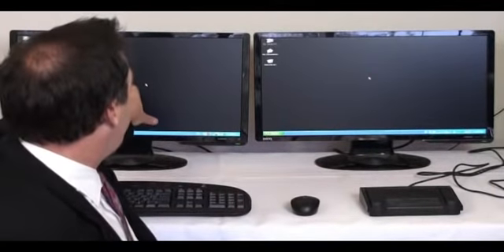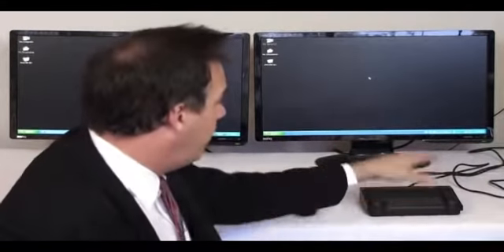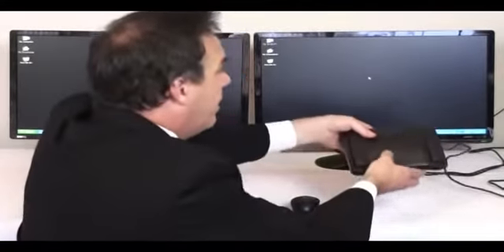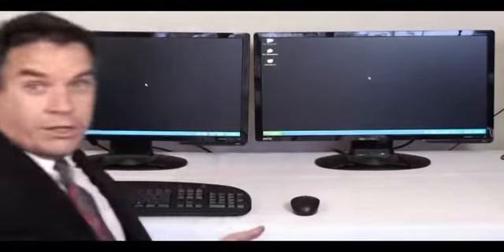StepByStep Custom Video Tutorial - Computer Based Training - ForwardIT.wmv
Simple technology to enable custom made training vidoes and Step by Step tutorials, for any organisation in any industry vertical.